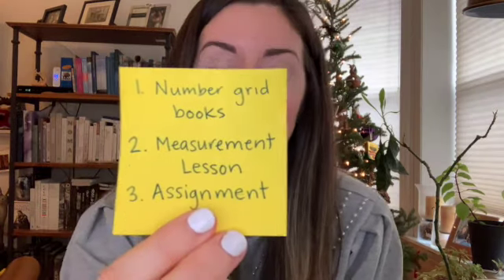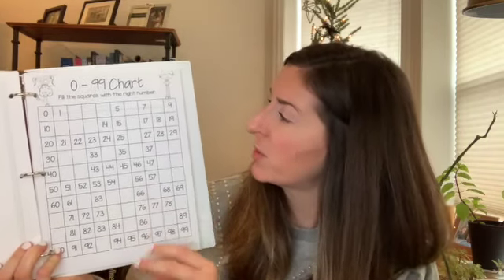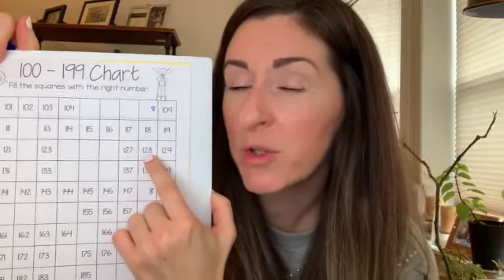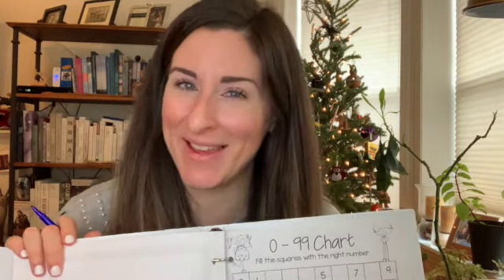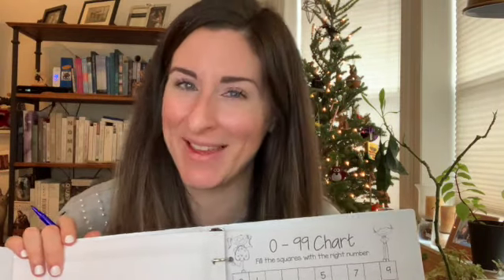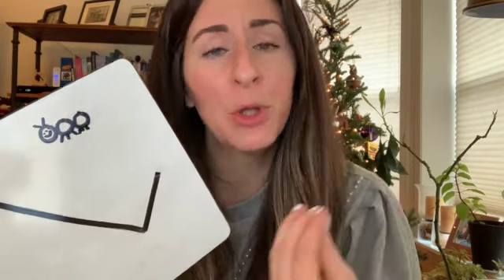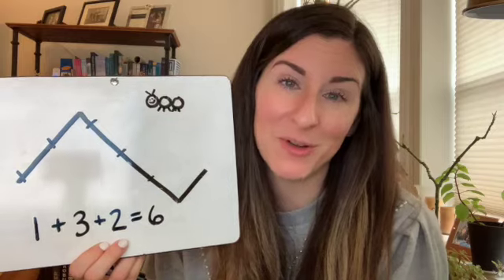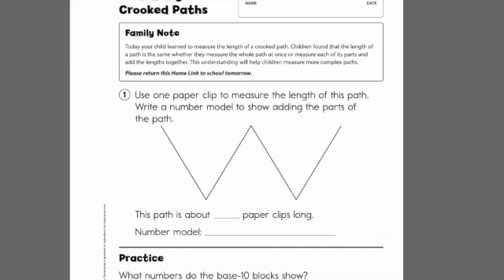Math lesson 5.7